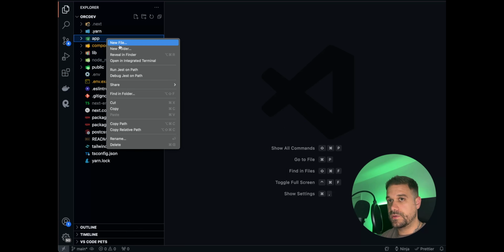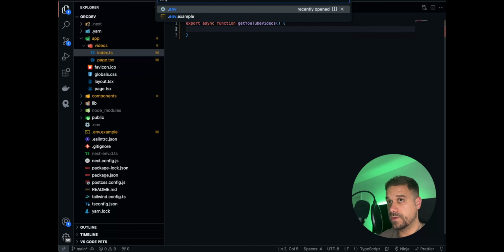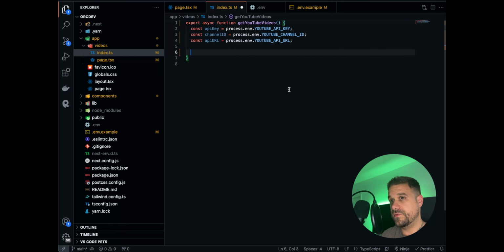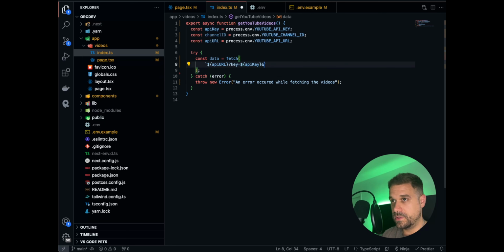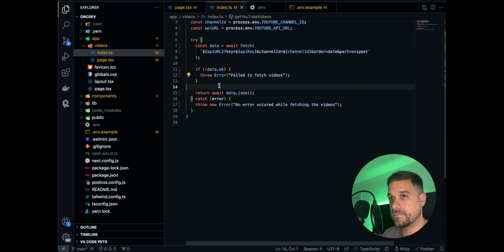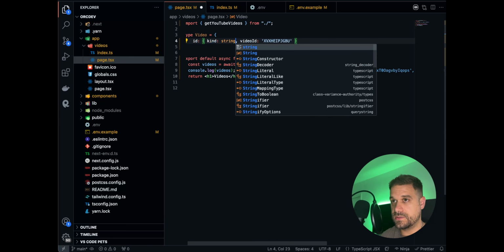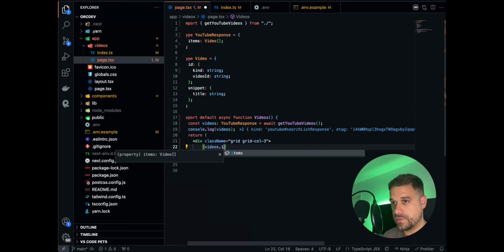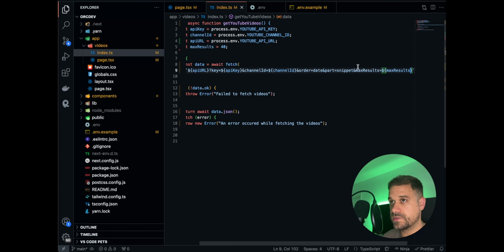Fetching YouTube API Data in Next.js: OrcDev's Step-by-Step Guide! 🚀📺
🚀 Join OrcDev on an epic coding adventure as he demonstrates how to fetch YouTube API data and seamlessly integrate it into your Next.js app! 🌐📺 Unleash the power of dynamic content by leveraging the YouTube API to display videos, playlists, or channel information directly within your Next.js project.

00:00 - Welcome Warriors!
00:12 - Creating the Videos Page
01:01 - Setting Up API Key and URL
02:18 - Making the Fetch Call
05:08 - Displaying Videos in the Component
09:22 - Finalizing the Page in Next Episode

What would you do next?

💡 Follow along as OrcDev breaks down the process step-by-step, providing Orcish insights and coding tips to make the integration smooth and effective. Learn how to harness the capabilities of the YouTube API to enrich your web applications with dynamic and engaging content.

🛠️ Whether you're a battle-tested developer or just starting your coding journey, this tutorial is crafted to empower you with the skills to enhance your Next.js projects. 💻🌟